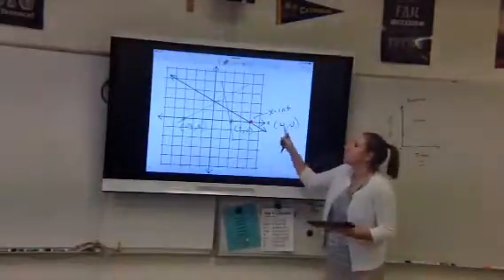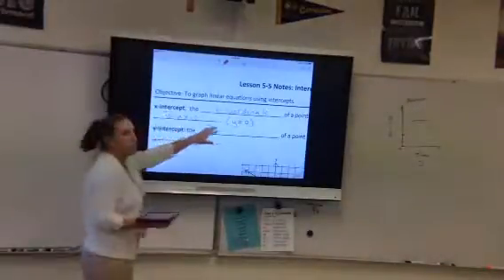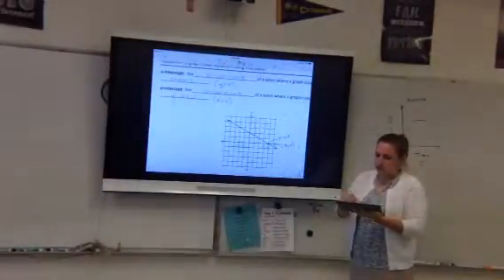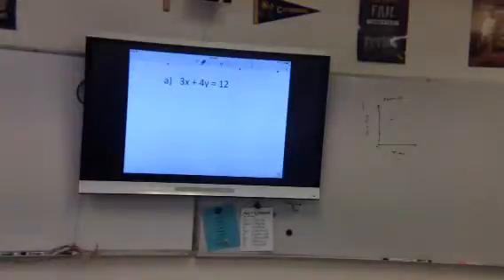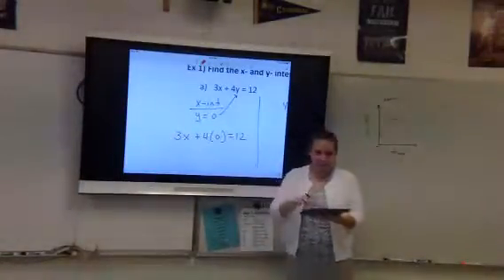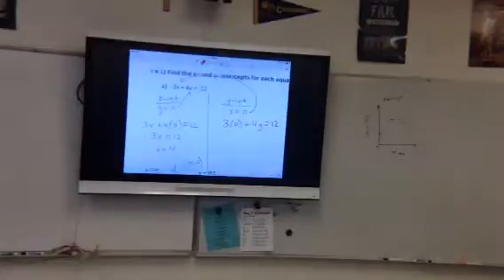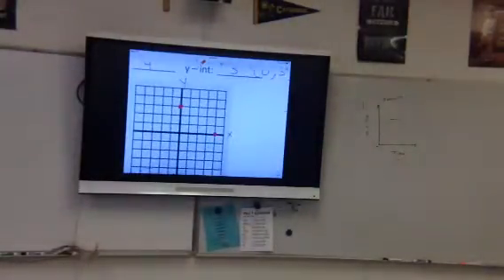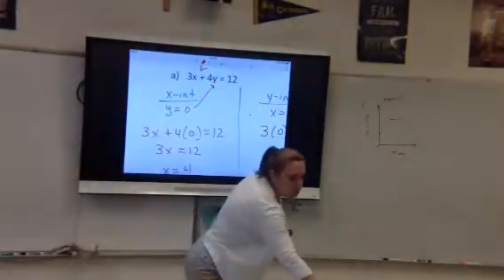Part 1: 5-5 Lecture Notes